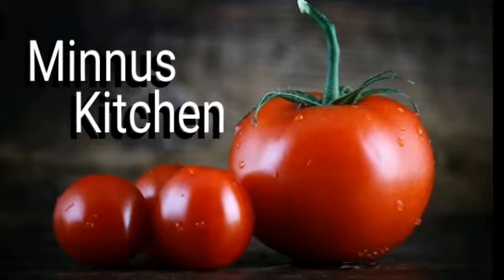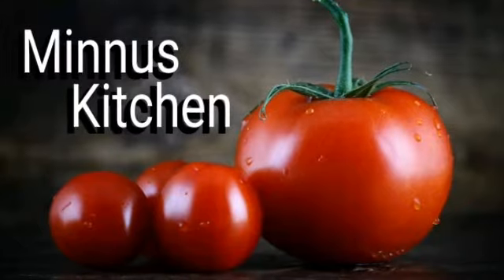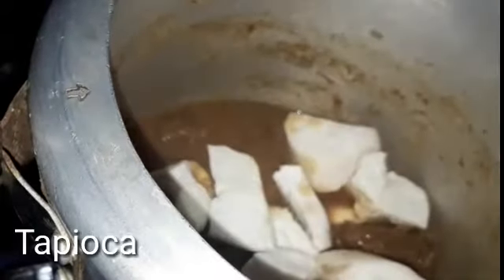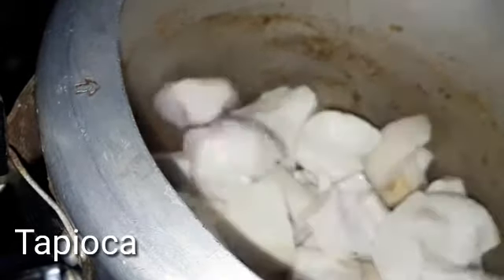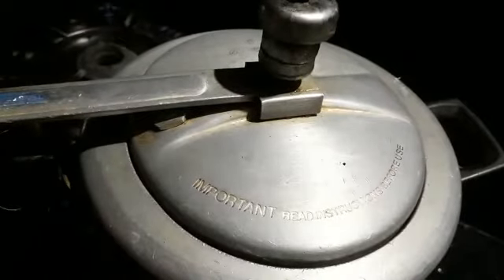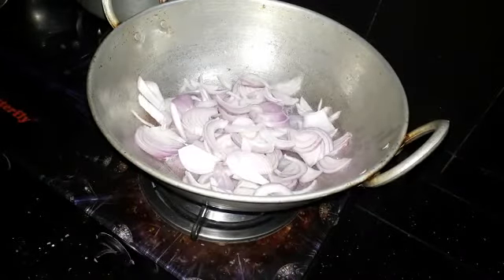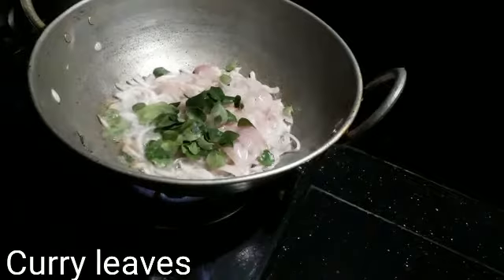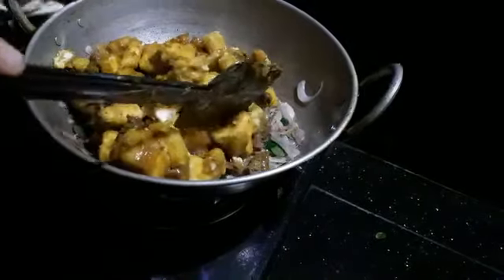നമ്മടെ കപ്പയും ബീഫും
Ingreadians

Tapioca
Beef-1/2kg
turmeric powder-1/4tsp
chilly powder-1/2tsp
coriander powder-2tsp
pepper powder-1/2tsp
salt
coconut oil
Onion-2chopped
curry leaves